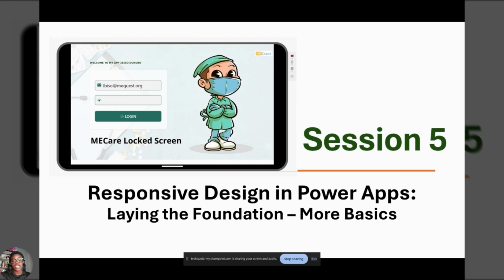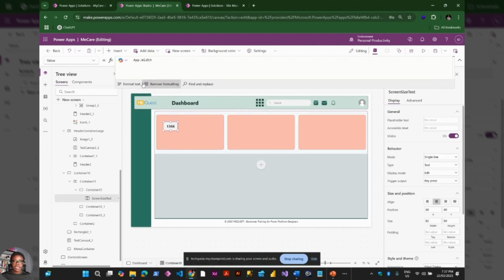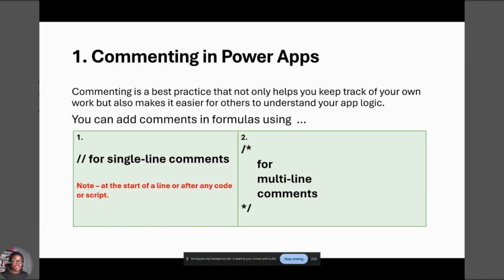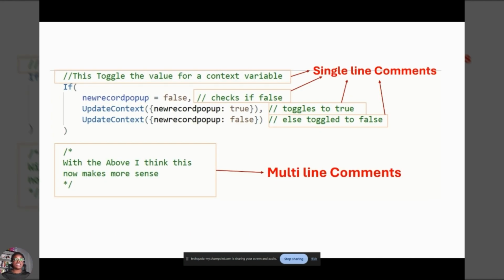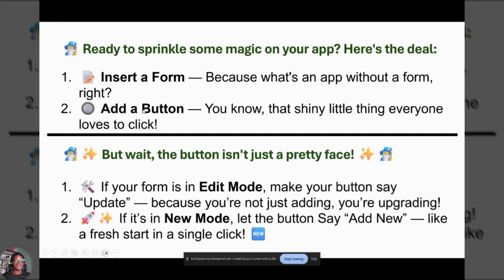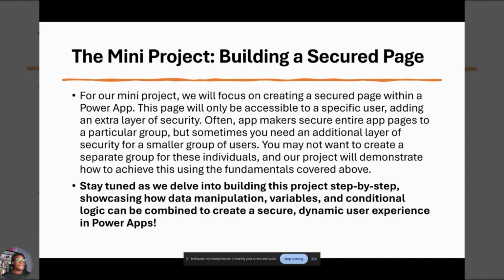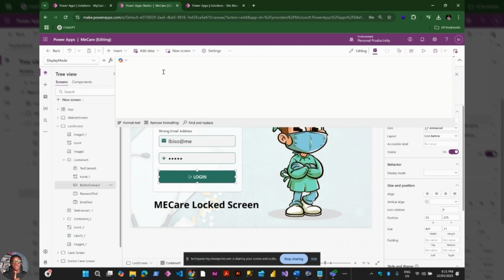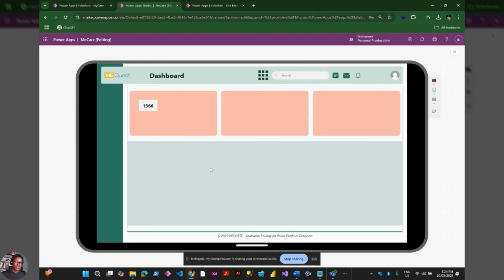Mastering Responsive Design in Power Apps_YouTube.mp4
Are you ready to take your Power Apps to the next level? In my latest video, I break down the crucial elements needed to build truly responsive apps that look and work great on any device.

You'll learn: 📱 How to use App.Width and App.Height to create dynamic layouts
💡 The right way to apply conditional logic for adaptive designs
🛠️ A mini project to help you build a professional-grade responsive service request app

👉 Read the full guide here: Mastering Responsive Design in Power Apps